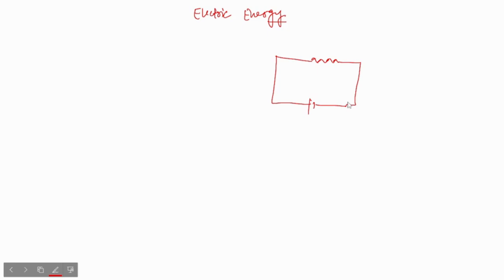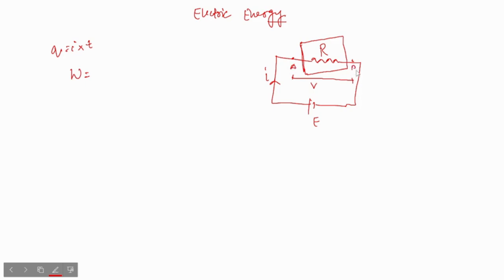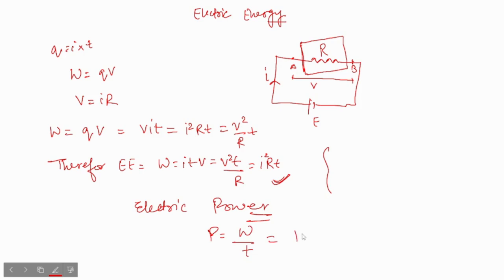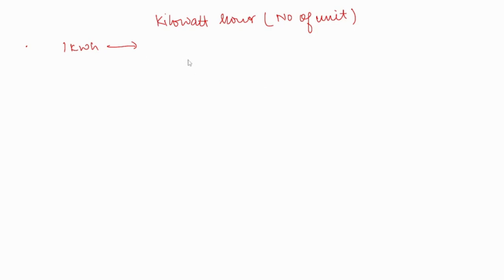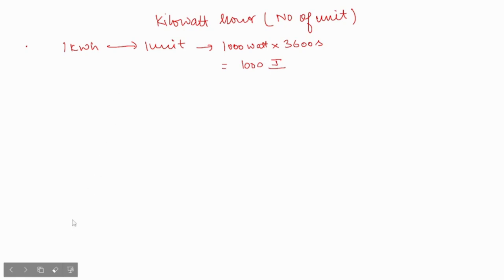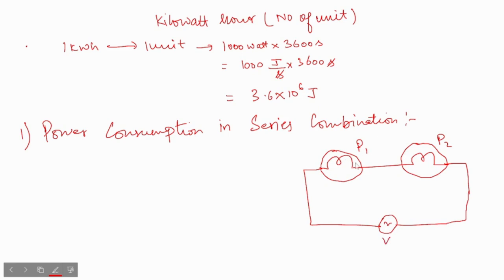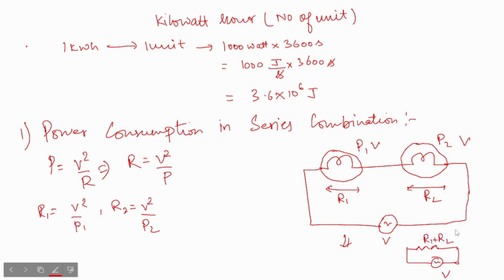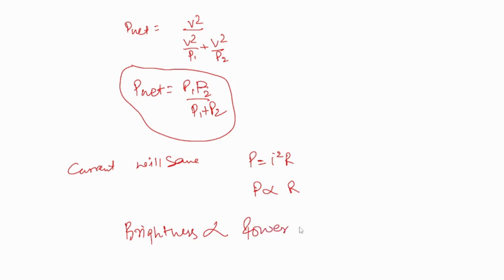Electric Energy & Power | Current Electricity | JEE, CBSE